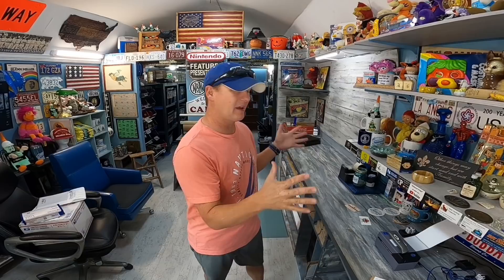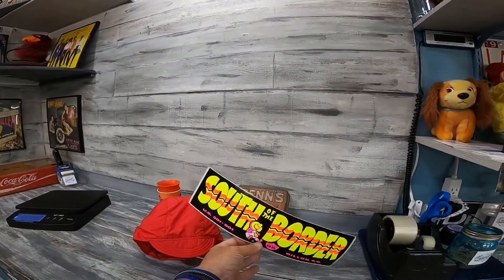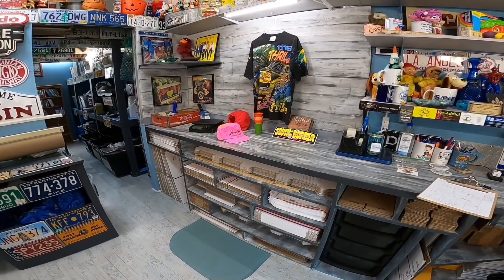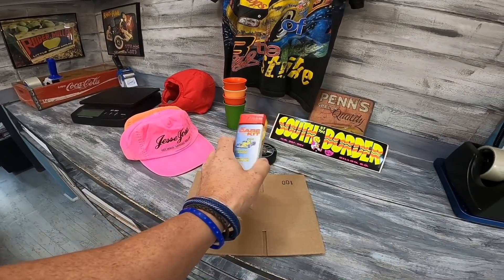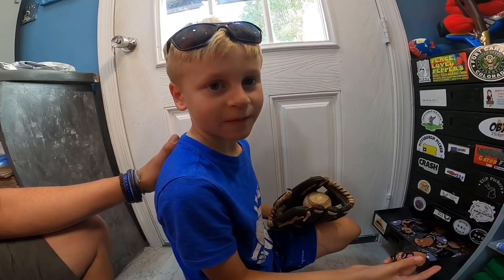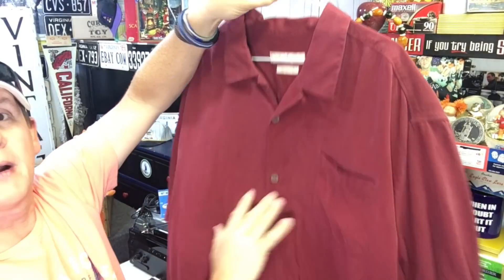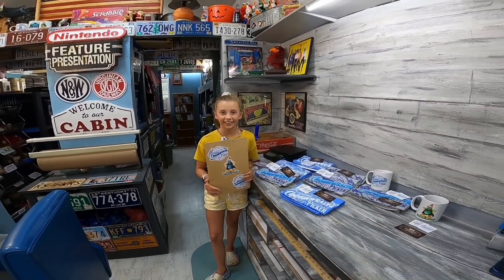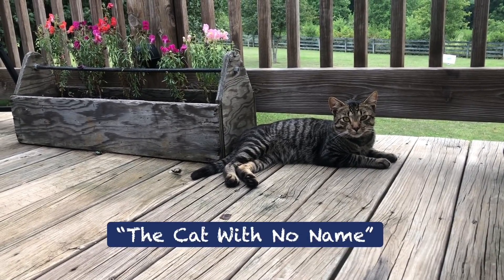Garage Sale T-shirt Score Pays Off On EBAY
Commonwealth Picker Ebay Store
Homeschool Hustlers Ebay Store
AMERICAN BUBBLE BOY (Thank you for using our link to this great company)
36 rolls of tape
36 rolls of tape
6x6 cardboard cd envelopes
440 lbs scale from Accuteck
500 4x7 Craft Bubble Mailers
4x4x6 Boxes 200
4X4X4 boxes 100 200
5x5x5 Boxes
8x6x4 Boxes
10x8x6 Boxes
Custom Monogram return address label
Sign up for Mercari and get up to $30.
My Mercari signup link.